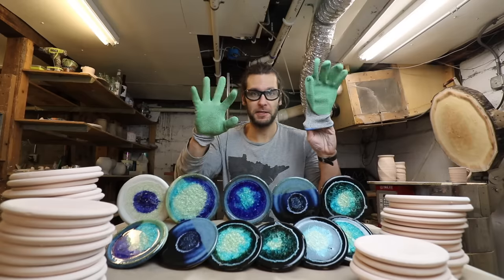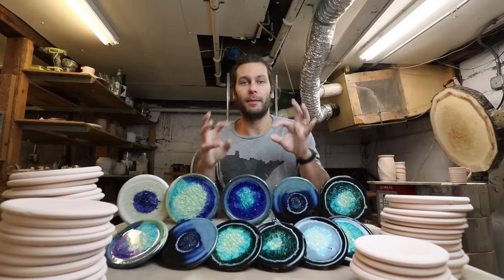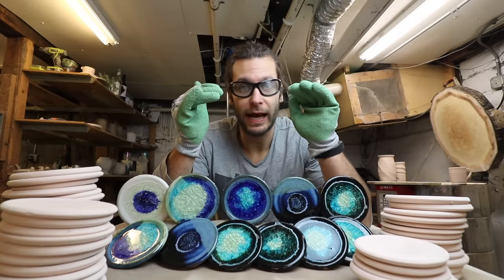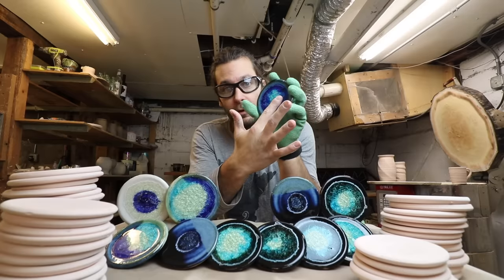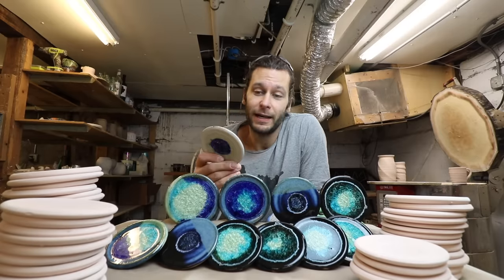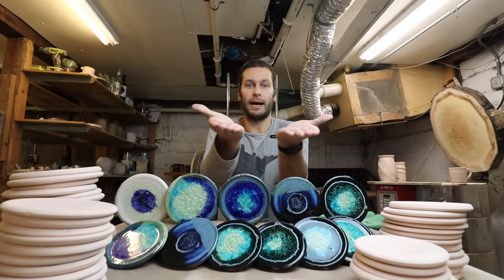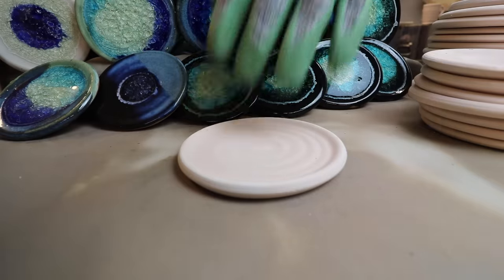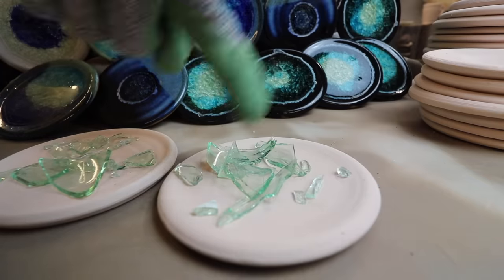The Truth about Mixing Glass and Clay - Tips, Tricks, Risks, and Warnings!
We have had a lot of people trying out this glass technique and this week we discuss some of the risks and precautions to be aware of!  We also talk about tips and ways to minimize the breakage that many people get when first trying this project!

Jonthepotter
115 South Olive St.